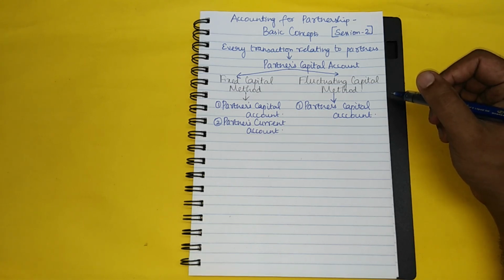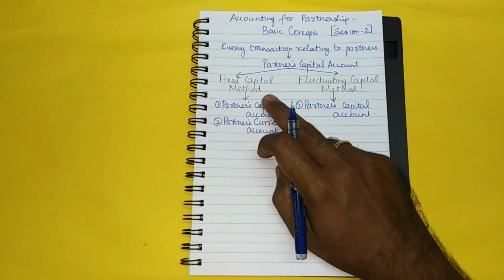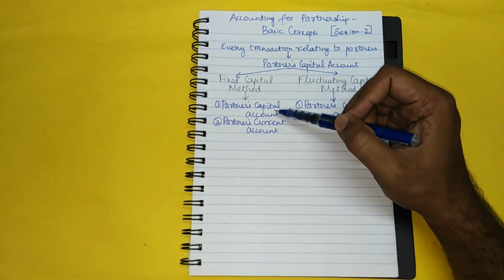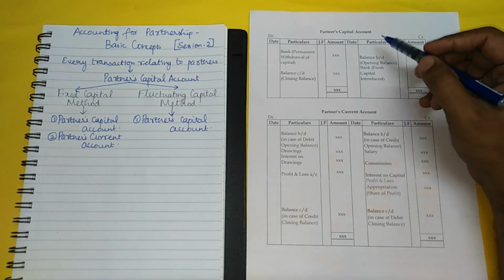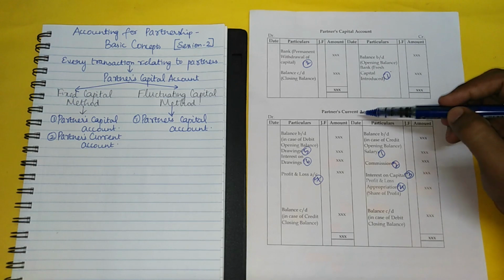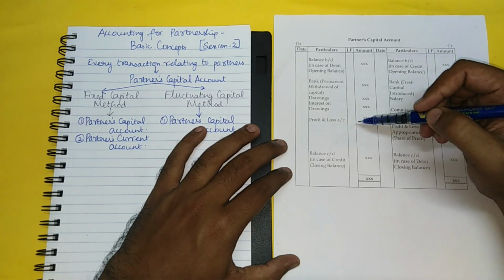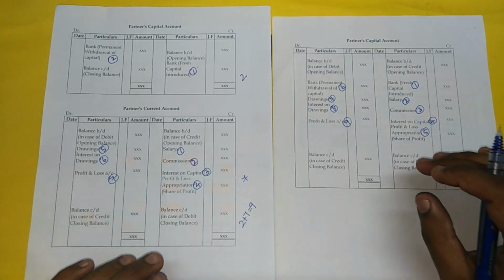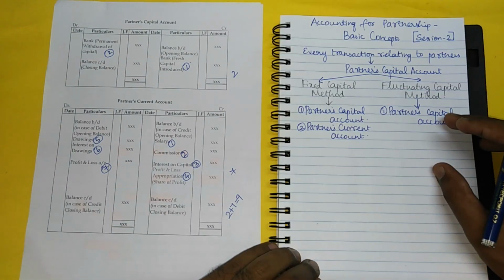Fixed and Fluctuating Capital| Accounting for Partnership| #2 Basic Concepts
This video is all about fixed and fluctuating capital methods in partnership accounting.

This topic forms part of the syllabus of Class 12 Accountancy subject.

Please do give your valuable feedback in the comment section after watching the video.

You can also suggest the topics to be handled in the upcoming videos.

Let's make accounting simple!!!

- Arul Serabin A